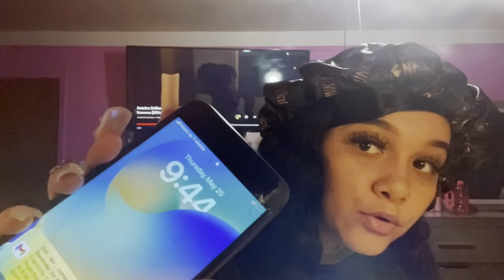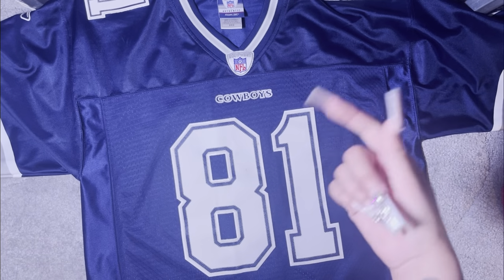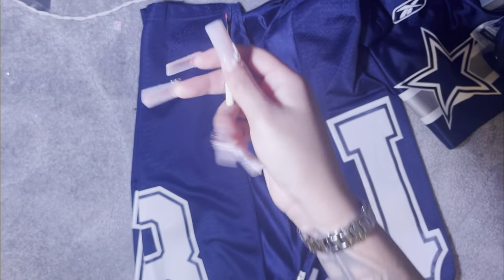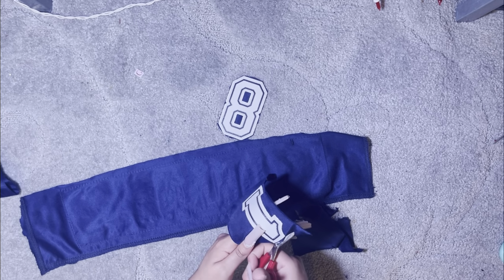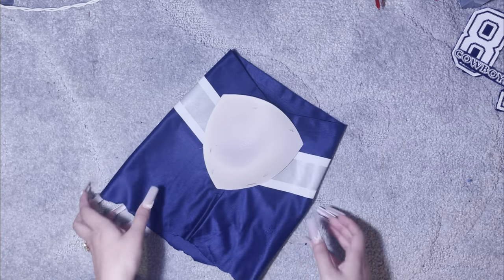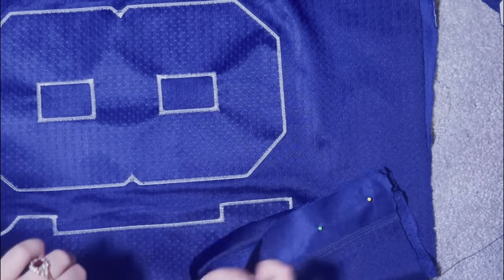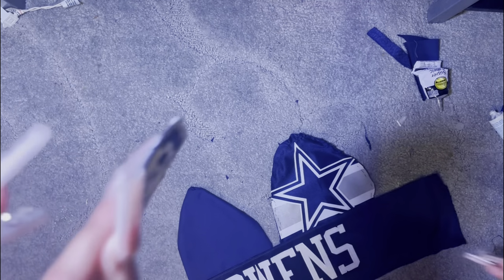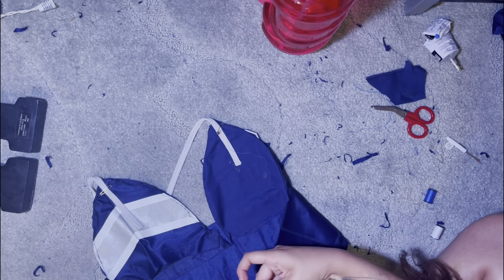DIY JERSEY 2 PIECE OUTFIT ( NO SEWING MACHINE REQUIRED)